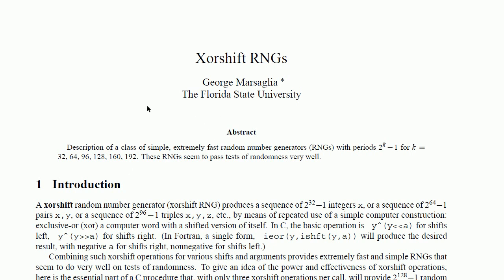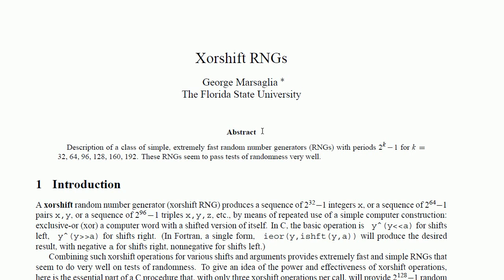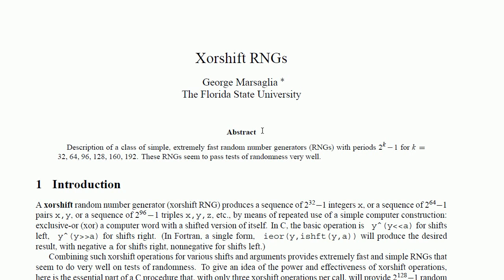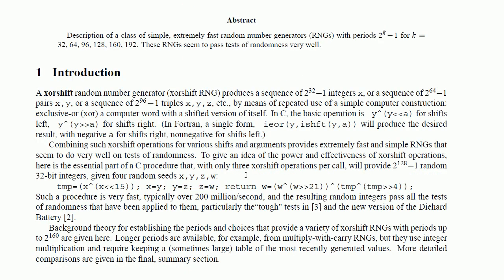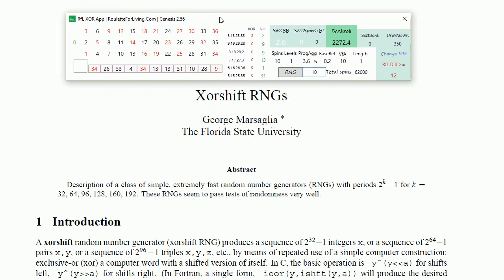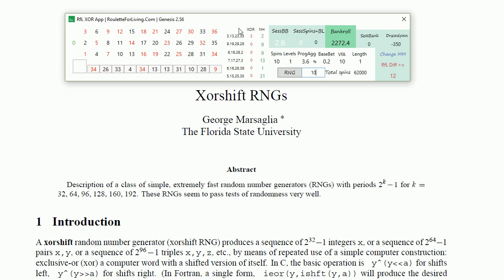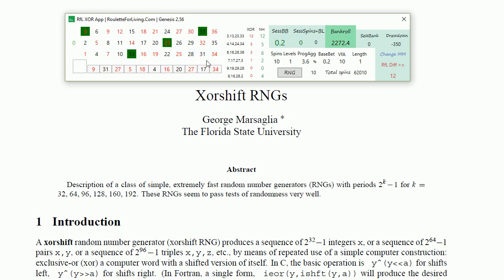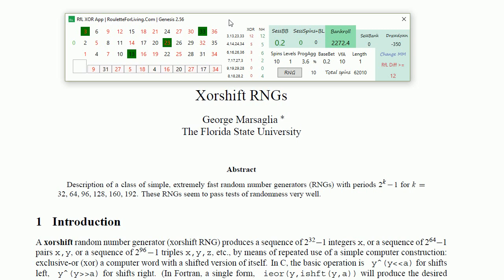Video message XOR Algo Academy of profitable online roulette habits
I share with you news about future plans, like preparation of Academy of profitable online roulette habits and working on XORShift algo for numbers prediction with several smoothing smart strategies. Enjoy the time, good luck at the tables and see you soon. Petr